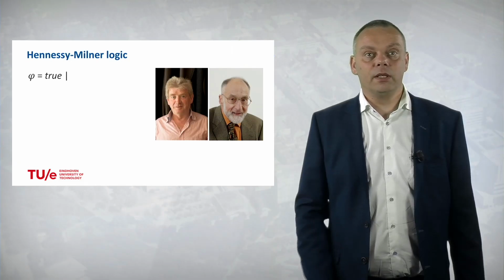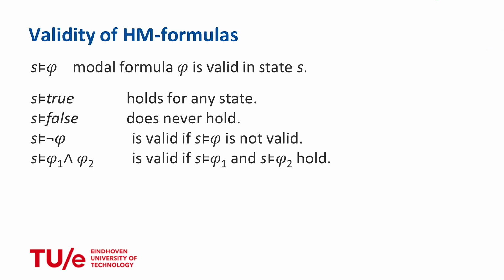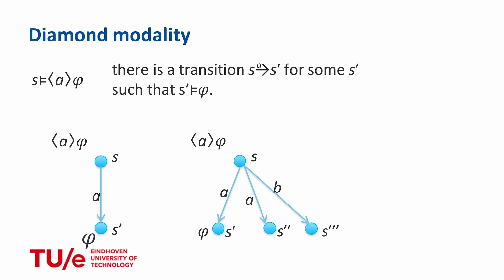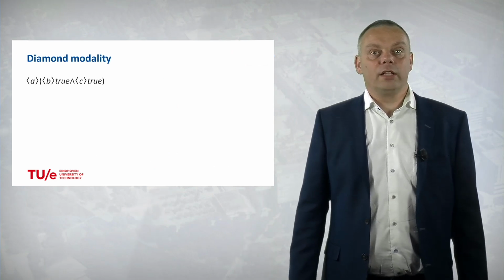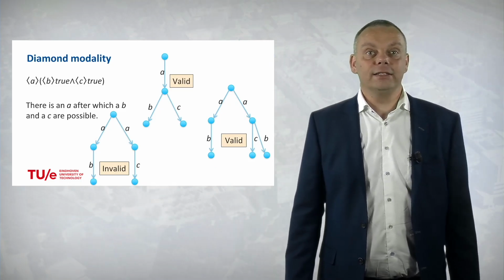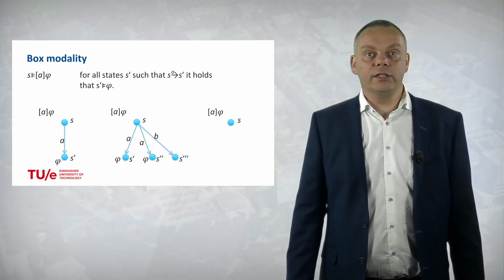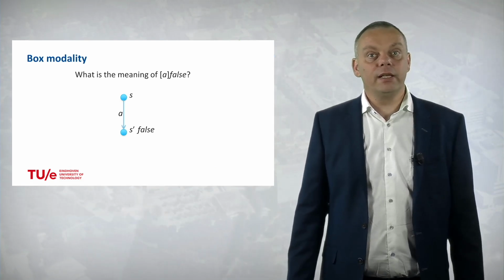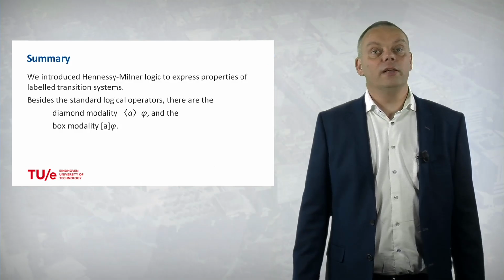System Validation 3 - Jan Friso Groote 3.1